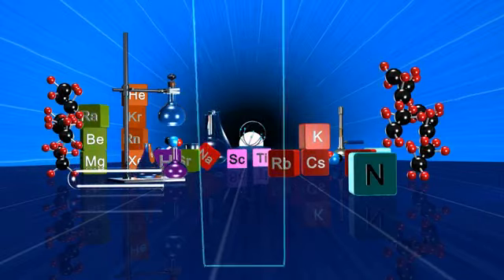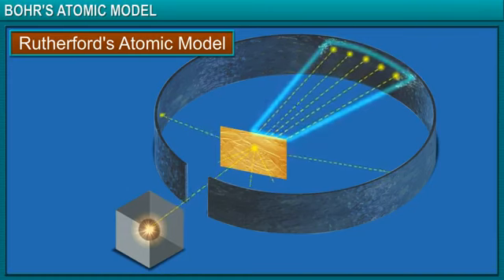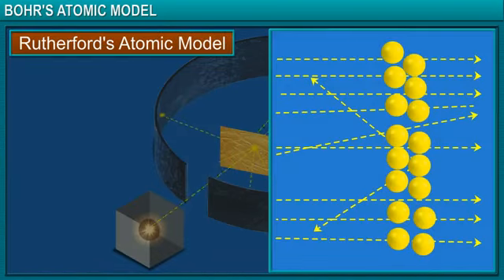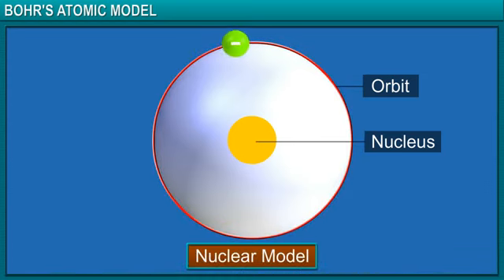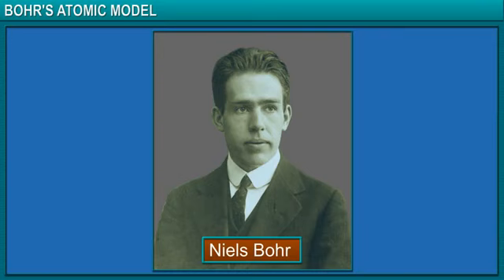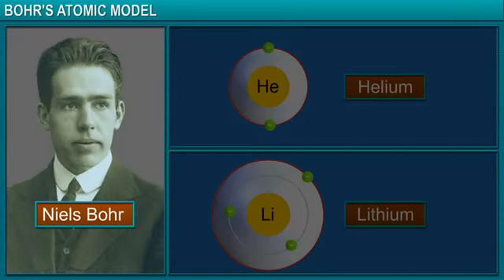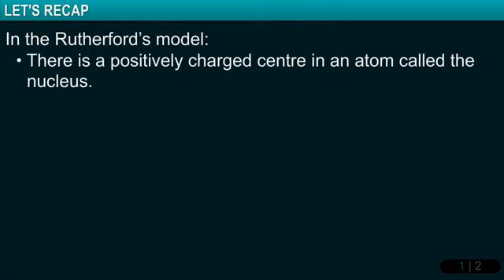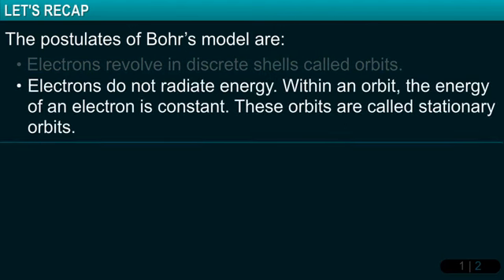Class 9 (Science) Atomic model